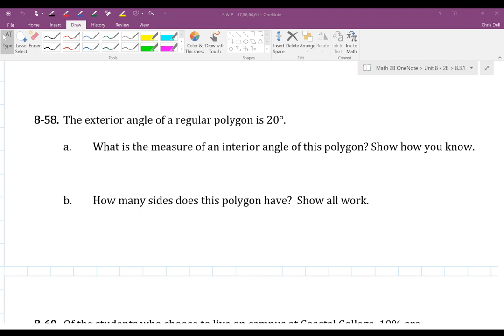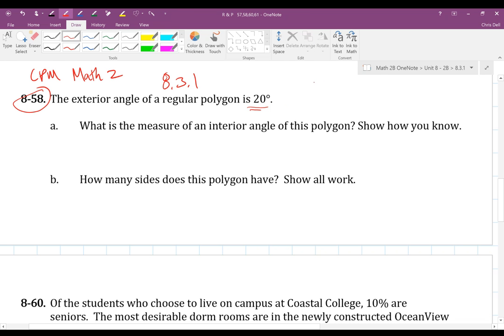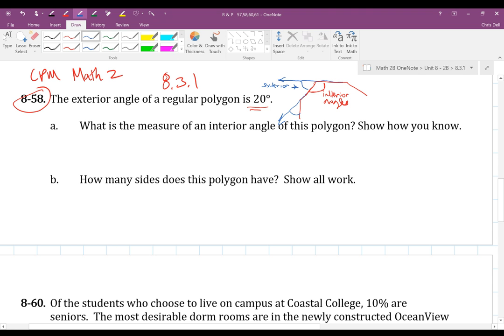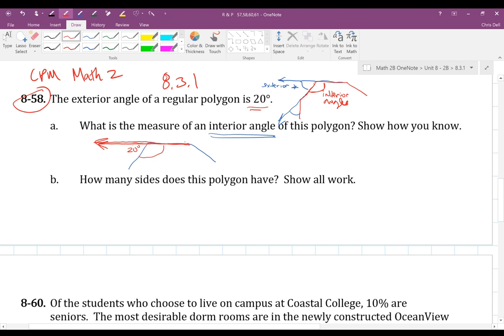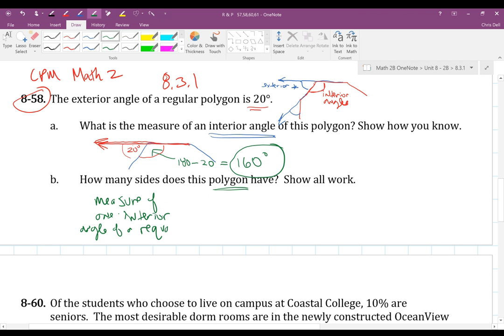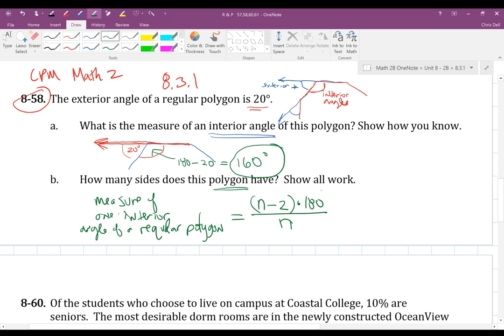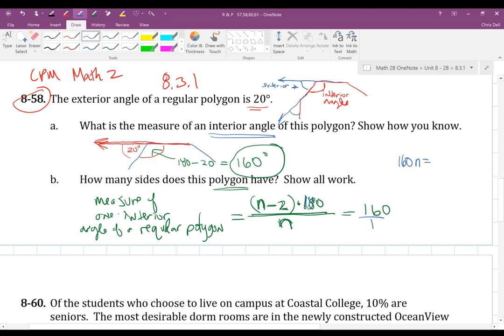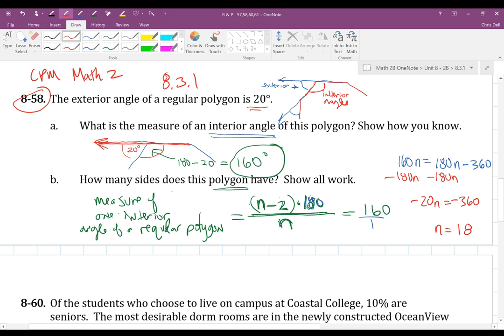CPM Math 2 Section 8.3.1 #8-58 (Regular Polygons)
Learn with Mr. Dell as he explains how to find the number of sides of a regular polygon given it's exterior angle.